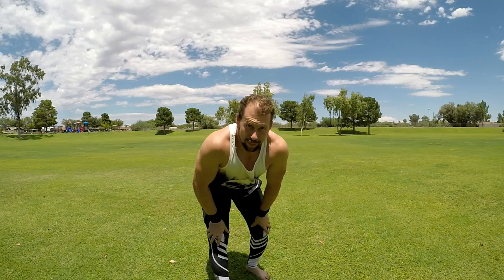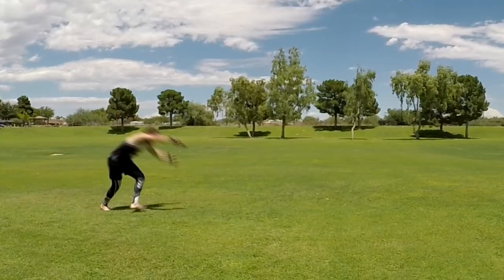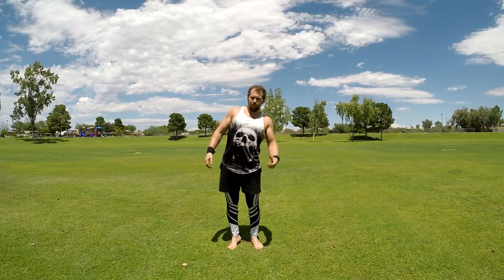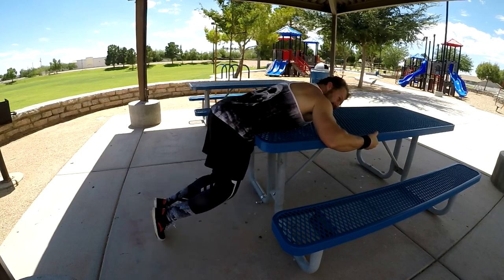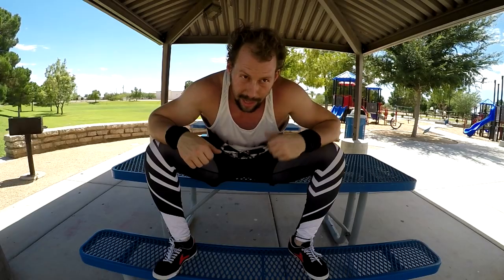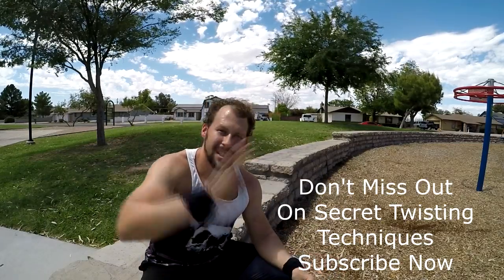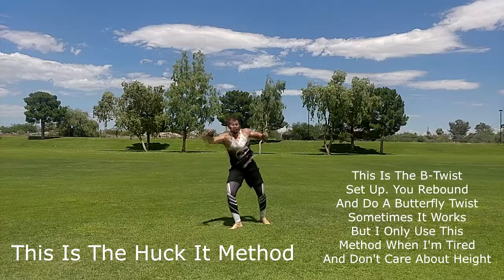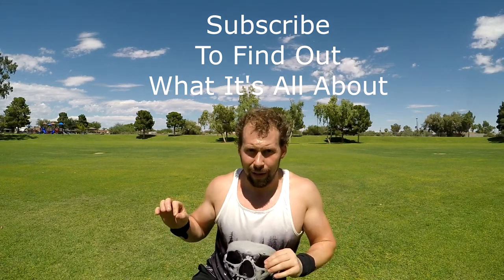No Mat? No Problem! cartwheel full twist tutorial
This tutorial covers everything you need to know to land your cartfull without mats and gives you full awareness of the skill in all positions.

Hello Tubers.  My name is Francesco and I have been on a movement journey for over 20 years now. I was the first person in arizona to start systematized classes in parkour and acrobatics back in 2008 and help grow a program of only 12 students to over 450 students.

I started out with being exposed to martial arts such as Aikido, Ninjitsu and Karate. later I figured out how to dance and learned how to breakdance in high school as well as got involved in capoeira.  I got interested in Tricking and Tumbling in high school as well and in college got involved in Parkour after watching Urban Ninja video on old forums.  I went to college to get an education degree in dance and since then I have been doing in personal/group training, performing as an acrobat and making online Tutorials.  I worked at a gymnastics facility for 10 years and honed my teaching and training skills in calisthenics.  I currently have dedicated my career to help people with a health and fitness mind set explore my methods of mastering movement to enrich their lives.